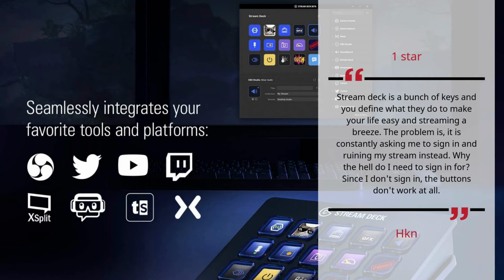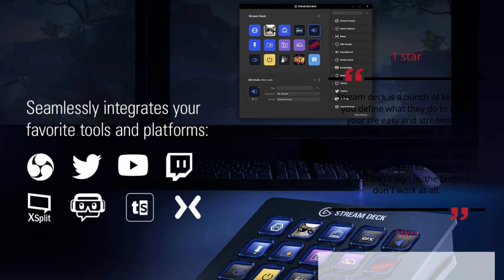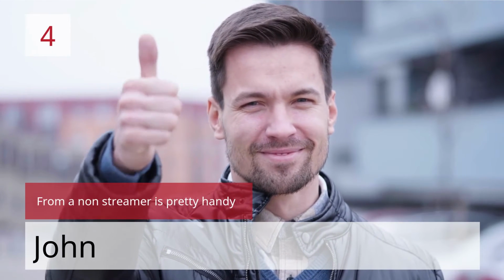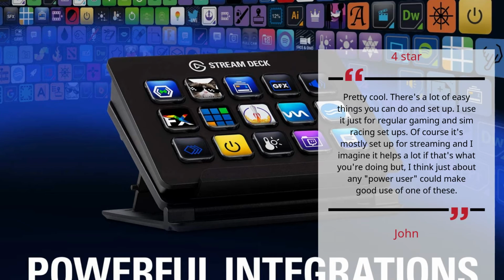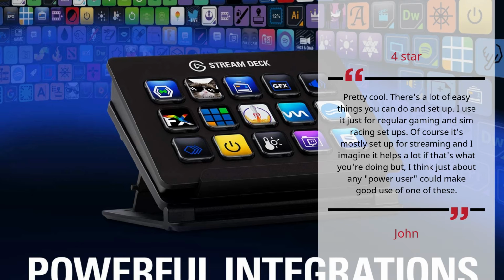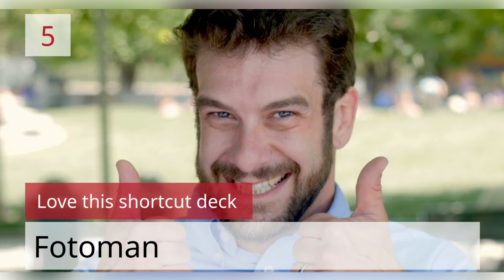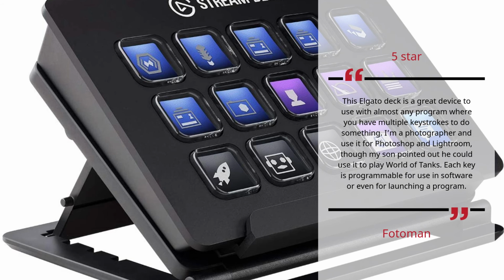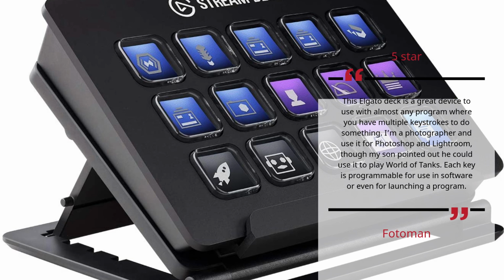Elgato Stream Deck Live Content Creation Controller with 15 Customizable LCD Keys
. .    . More info and prices at 3wrWd3n. 15 LCD keys: Tap to switch scenes, launch media, adjust audio and more
Fully customizable: Personalize keys with custom icons or choose from hundreds
Direct integration: Control game capture, OBS, XSplit, TipeeeStream, Twitch, YouTube, Mixer, and more
Easy setup: Simply drag and drop actions onto keys in the app
Unlimited control: Nest folders within folders to store as many actions as you want. Stream Deck puts 15 LCD keys at your fingertips for ultimate studio control. Simply tap to switch scenes, launch media, tweet your feats and more. Personalize your keys with custom icons or choose from hundreds, and get visual feedback every time you execute a command. With Stream Deck, maximize your production value and focus on what matters most: Your audience. Interface Integrated USB 2.0 cable.